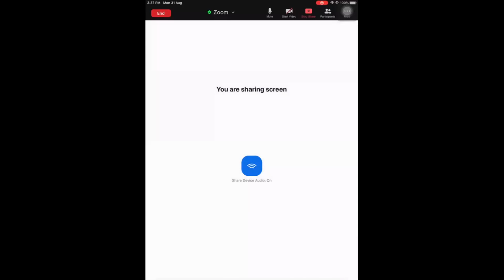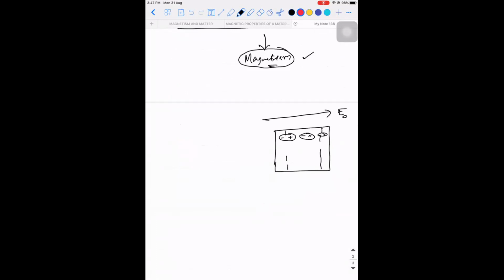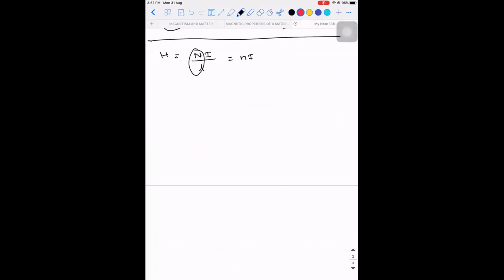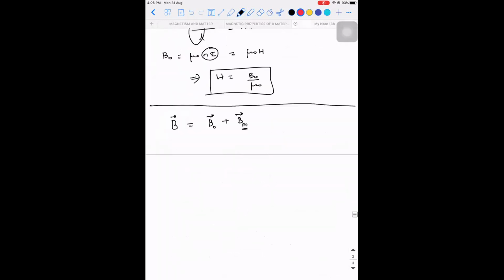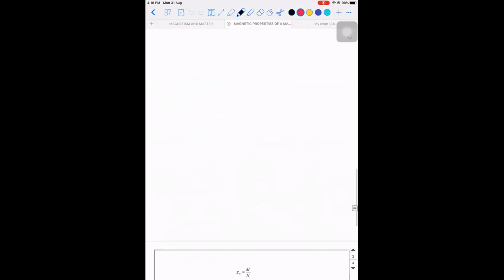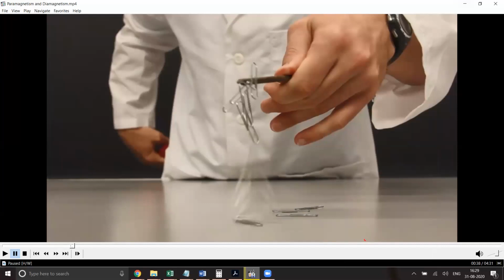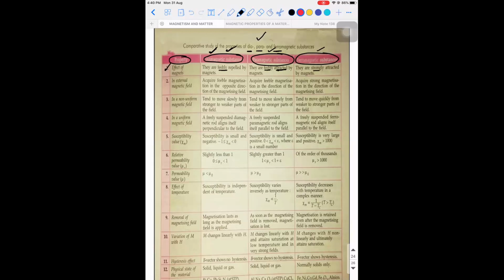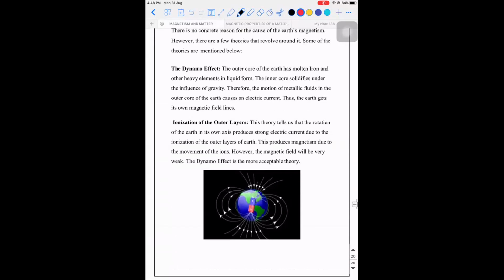XII Physics 31st Aug 2020